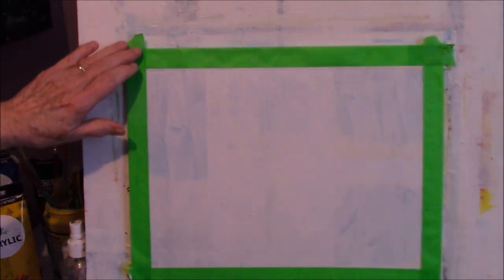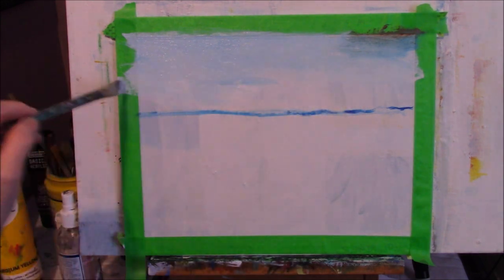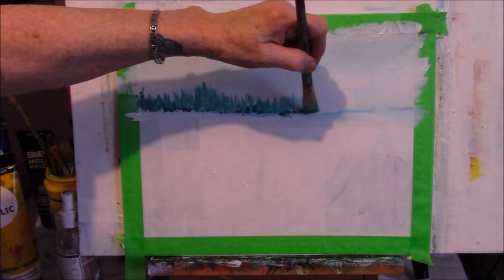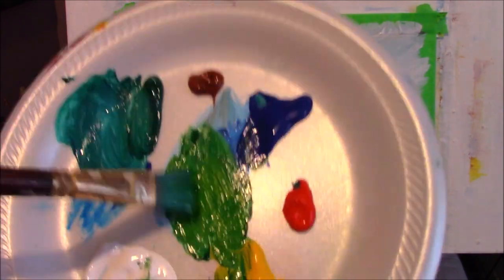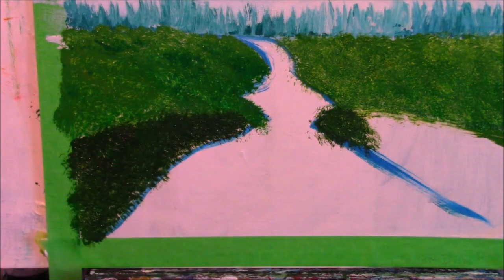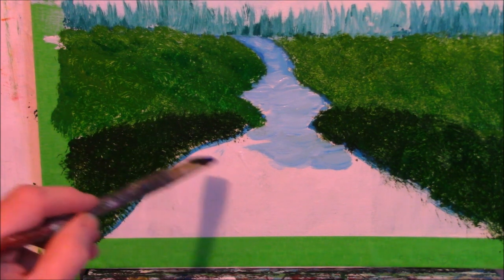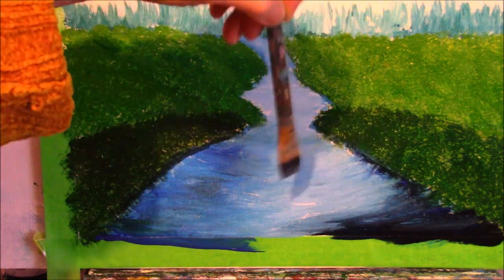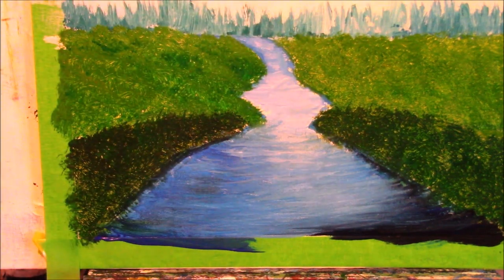How to paint a landscape river with these easy techniques for beginners 1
How to paint a landscape with these easy techniques for beginners 1
This lesson will teach you to paint a sky, distant trees, realistic grass, and a river see part 2 to learn how to paint large autumn tree's with this trick here is the link:
All my video tutorials are for adult beginners and adult intermediate artists, easy step by step instructions..

For Art Supplies i use or recommend: